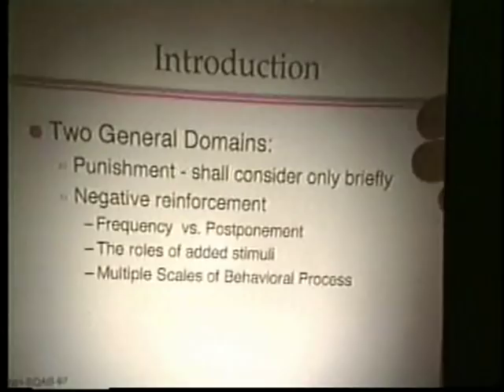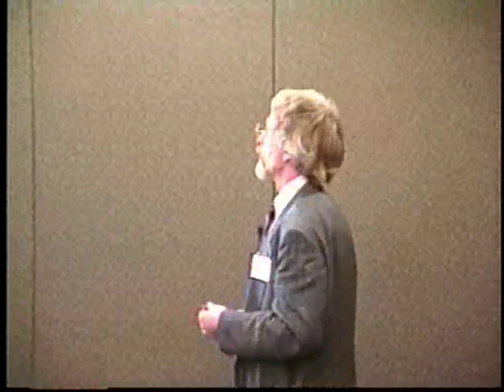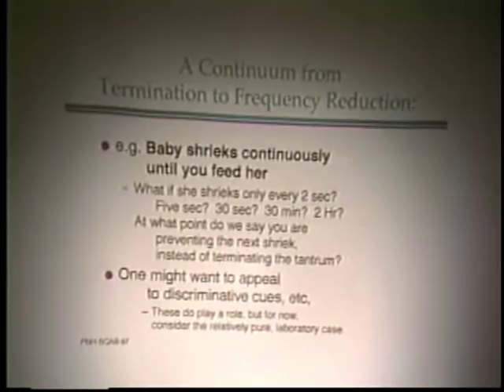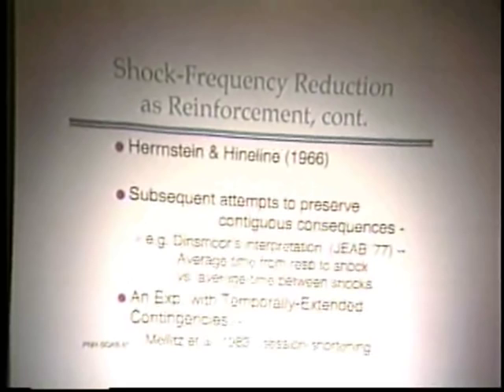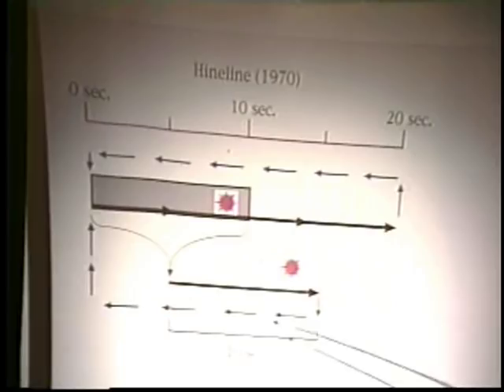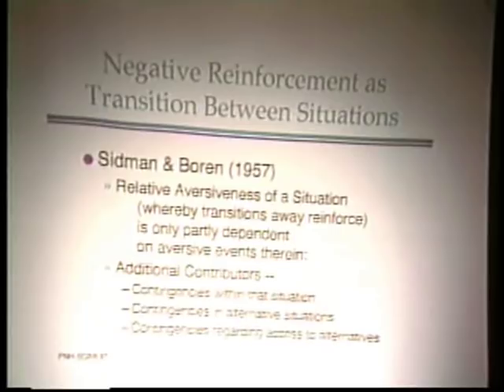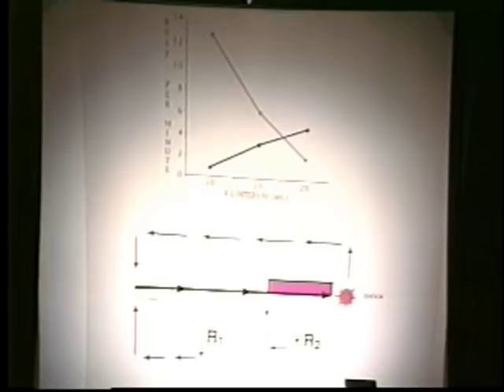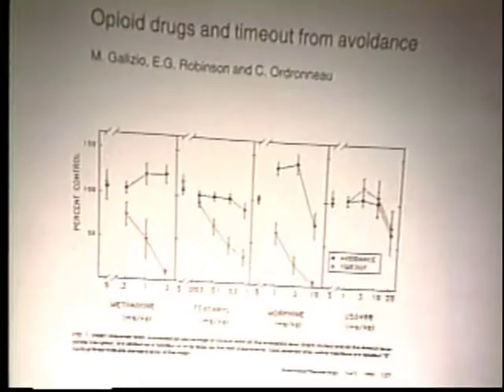Philip Hineline, "Aversive Events and Behavior" SQAB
Aversive events are seen in terms of a continuum of frequency balanced against short-term relations, as with appetitive contingencies.